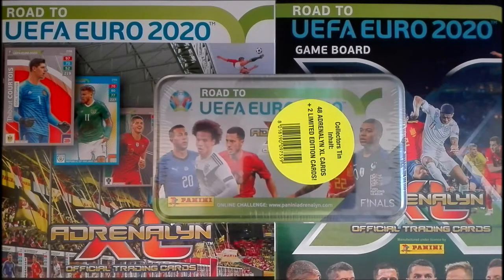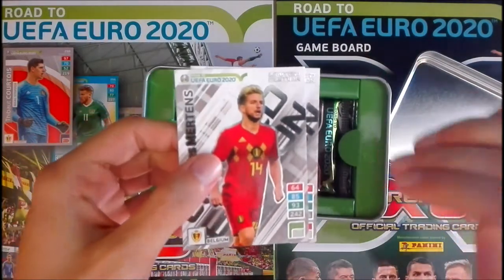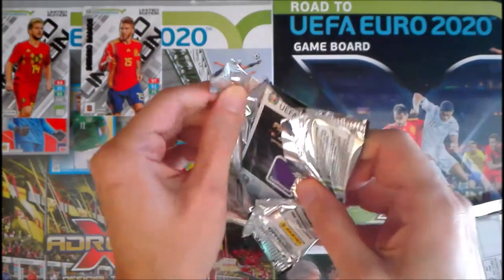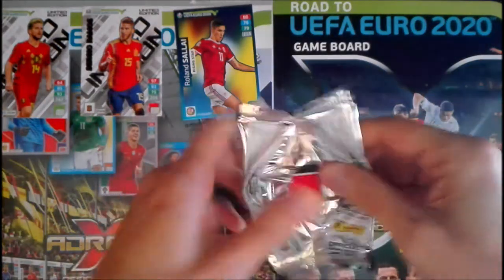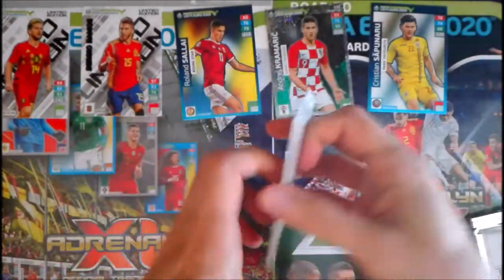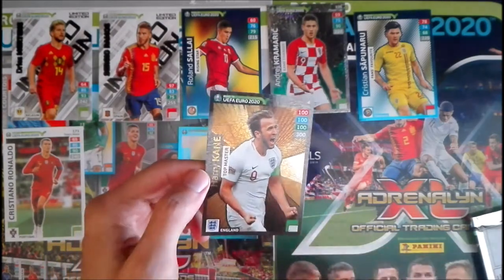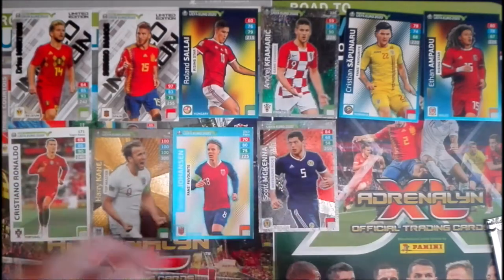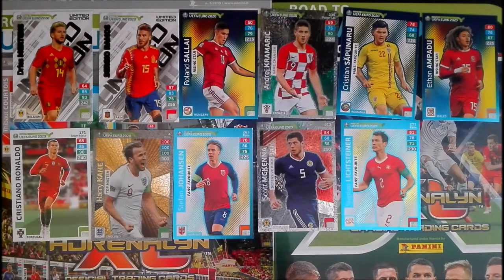MEGA TIN with TOP MASTER! Road To UEFA Euro 2020 Adrenalyn XL